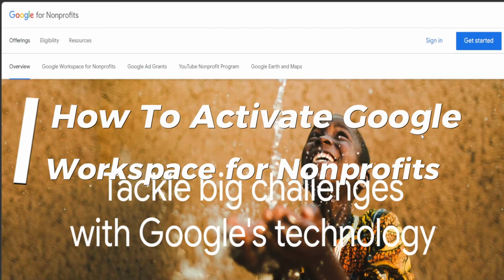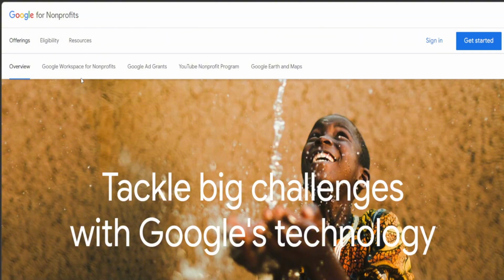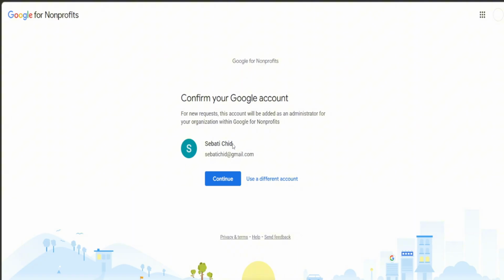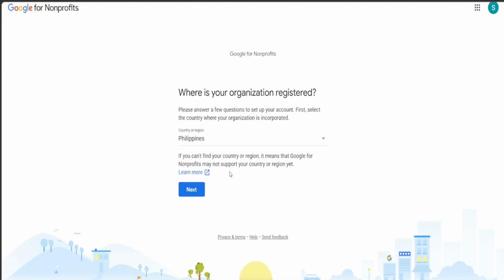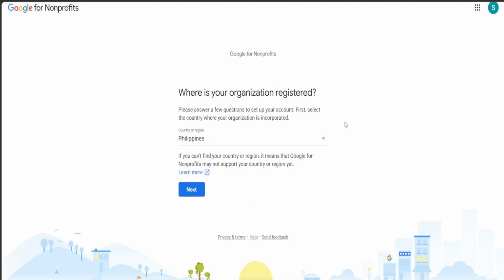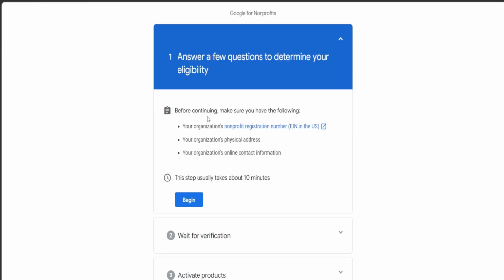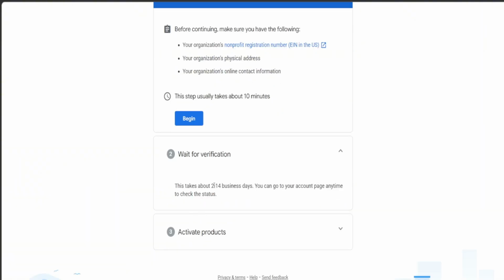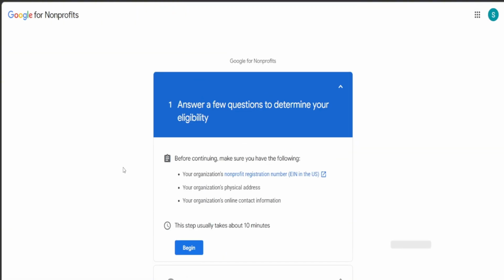How To Activate Google Workspace for Nonprofits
In this video I show you How To Activate Google Workspace for Nonprofits.